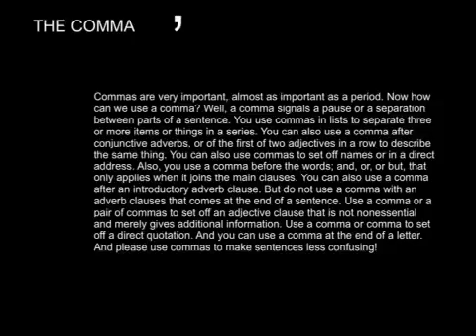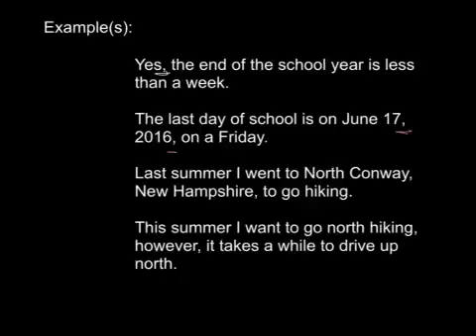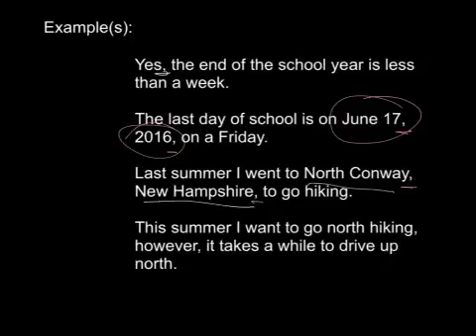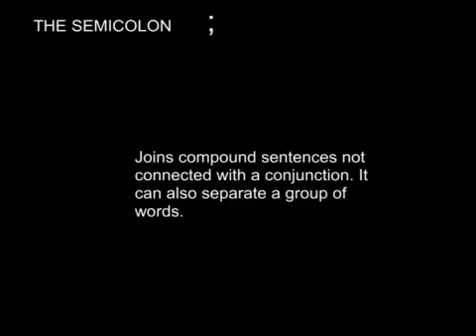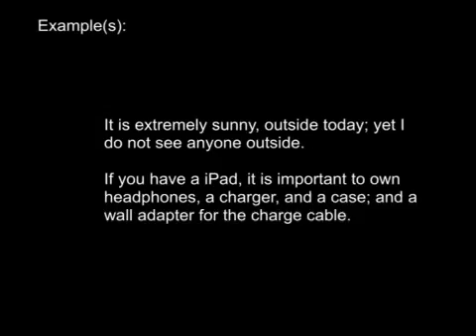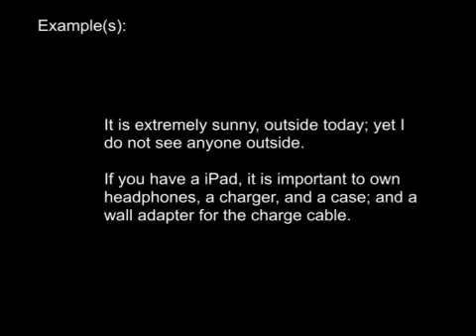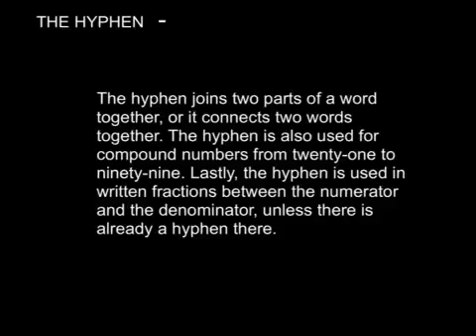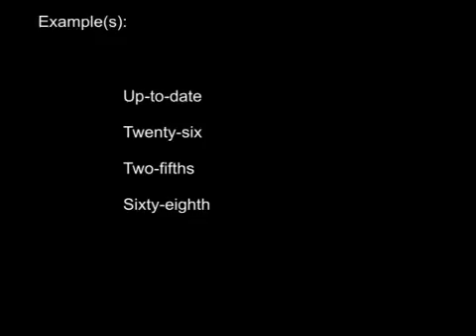How to use commas, semicolons, colons and hyphens